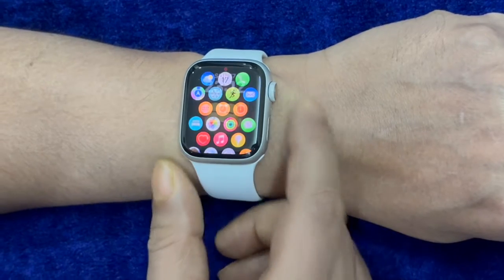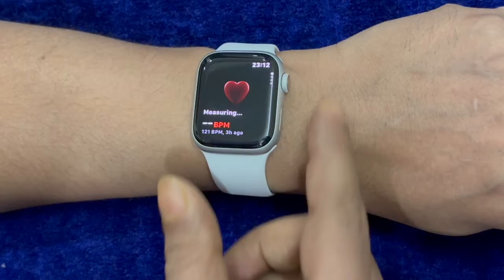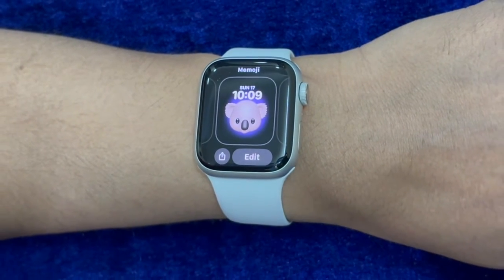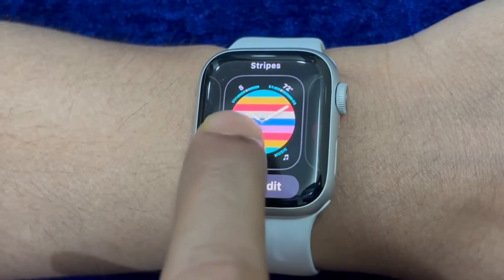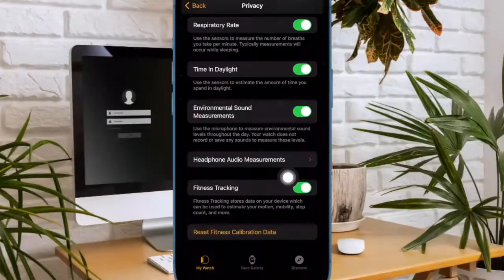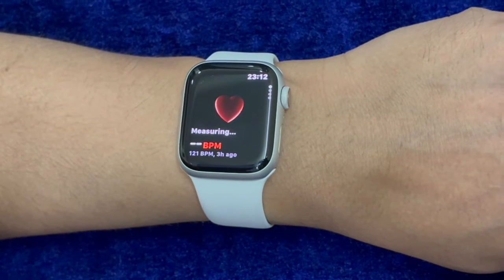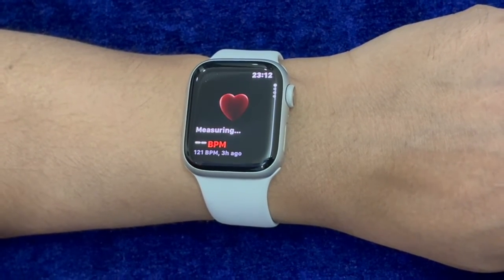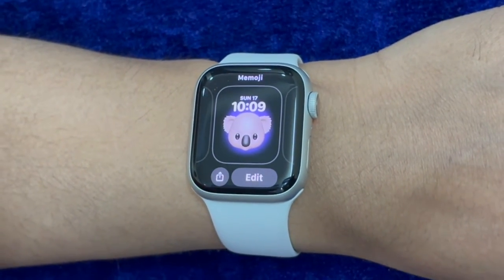How to Completely Turn OFF Fitness Tracking on Apple Watch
No longer want to track fitness on your Apple Watch? Here is how you can completely disable the fitness tracking on your Apple Watch.